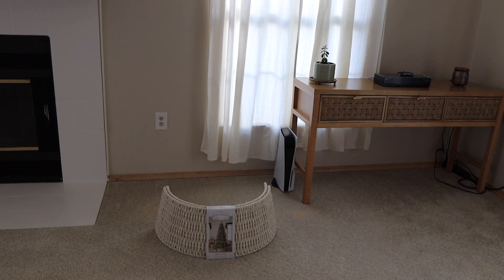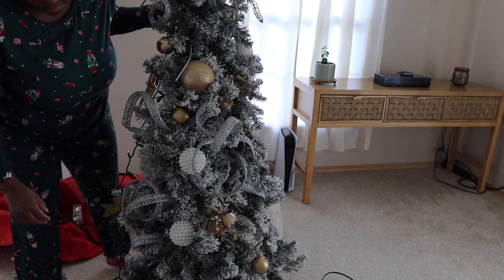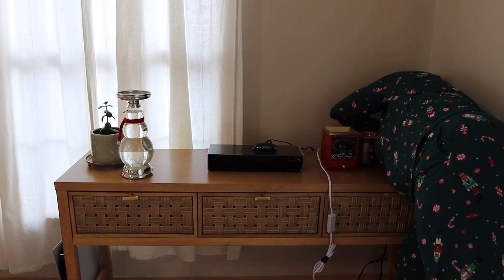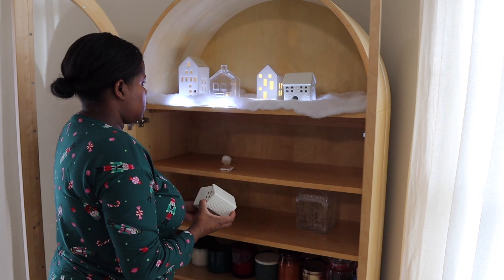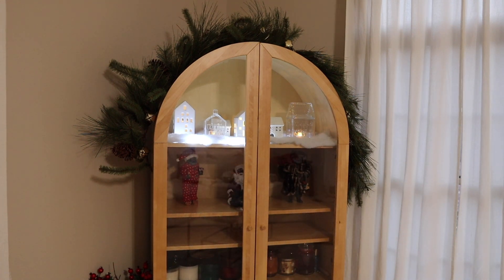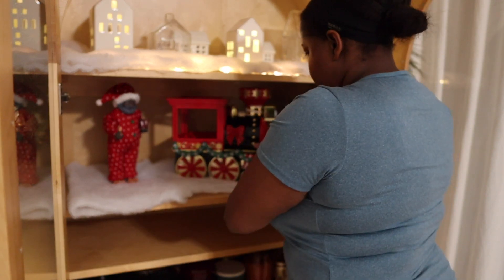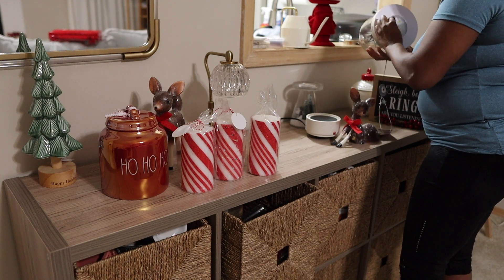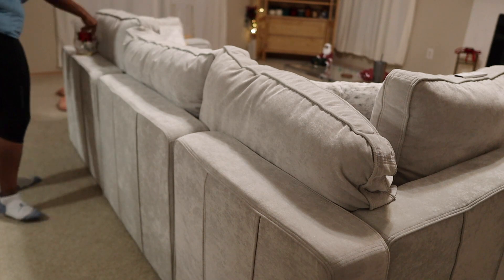Christmas Decorate & Clean with Me! Living Room Edition 🎄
Hello! My name is Jay! Come with me as FINALLY get this living room decorated for Christmas! This is a realistic decorating video featuring my baby tree lol so it isn't perfect, which is just how I remember Christmas growing up.